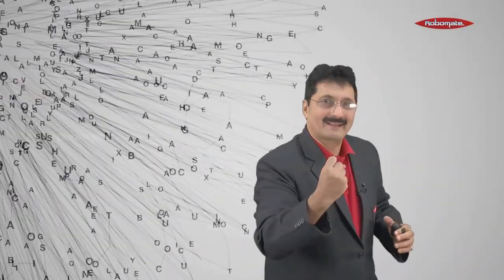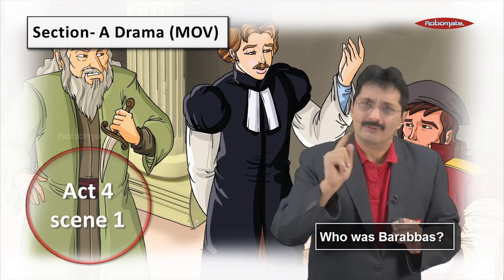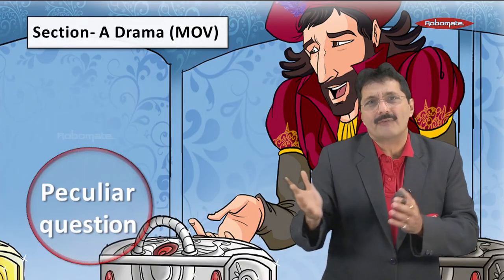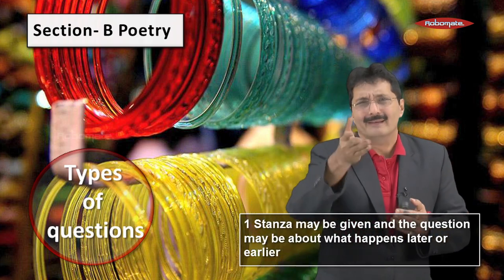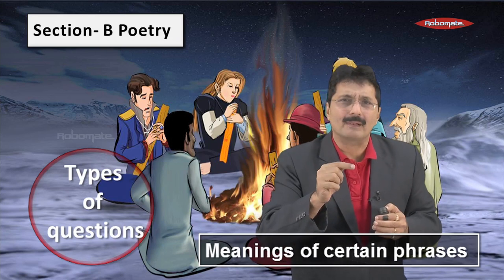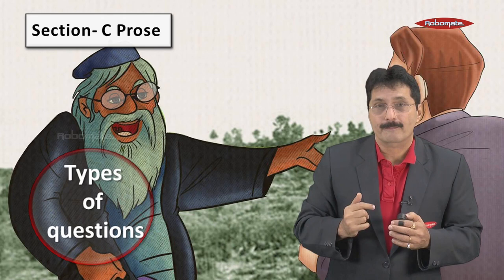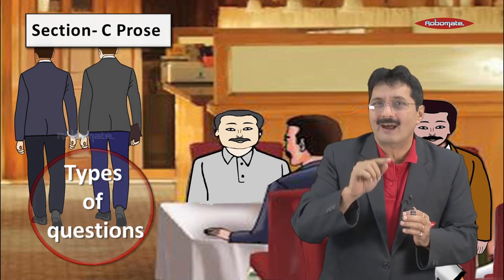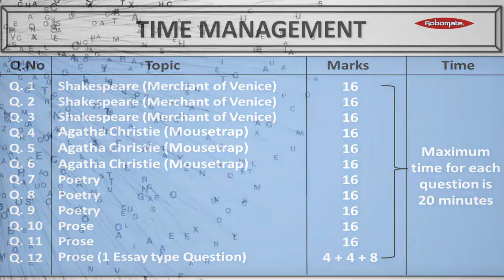English Types of Questions for Class X ICSE Board Exam 2019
Score full marks in your ICSE English Grammer paper by following this video where our esteemed Mahesh Tutorials expert gives a better understanding of the English Board Exam paper pattern. For more such informational videos, ebooks, audio and video lectures, download ROBOMATE app.